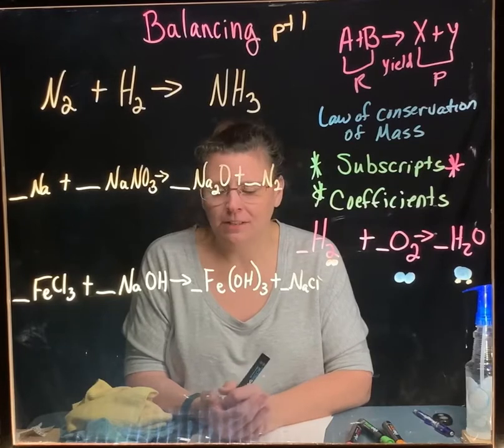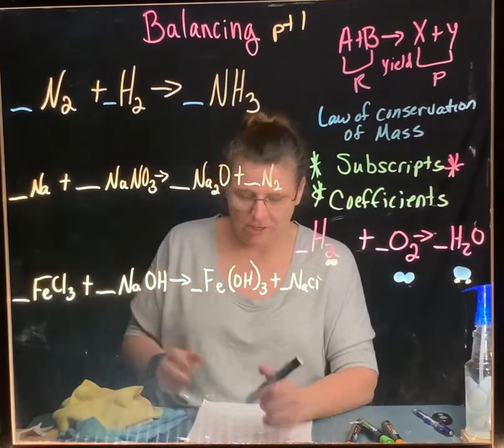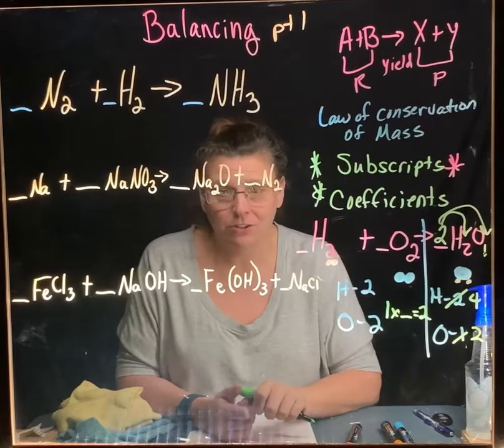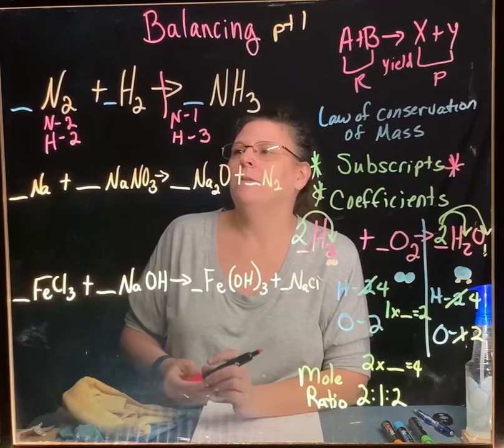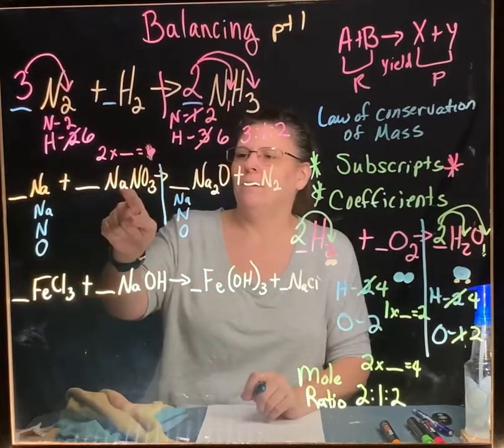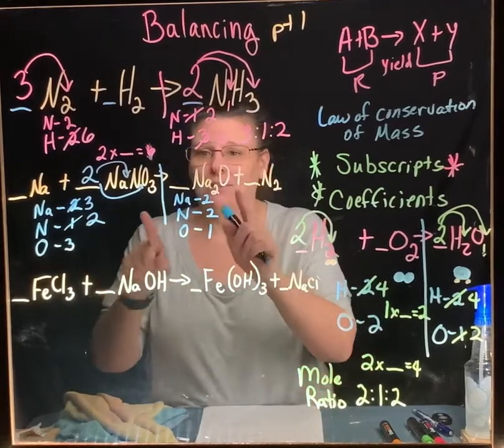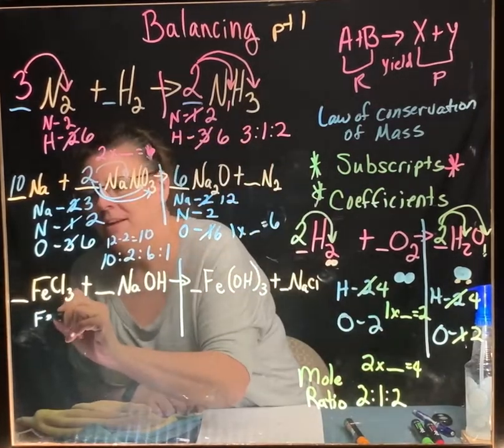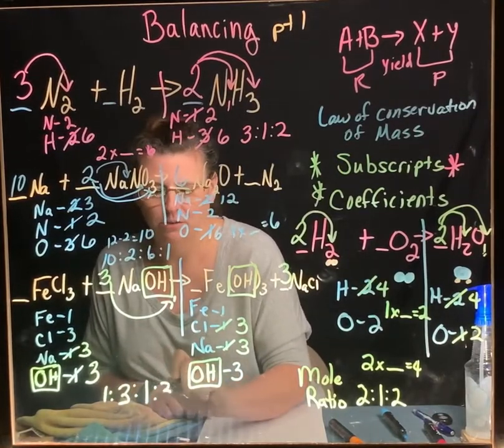9.2 Balancing chemical equations